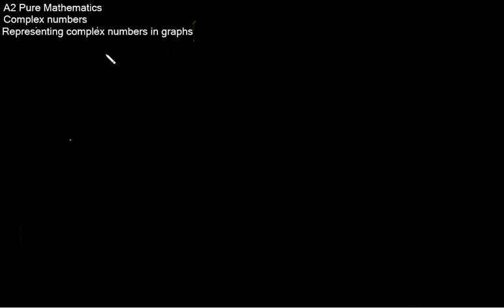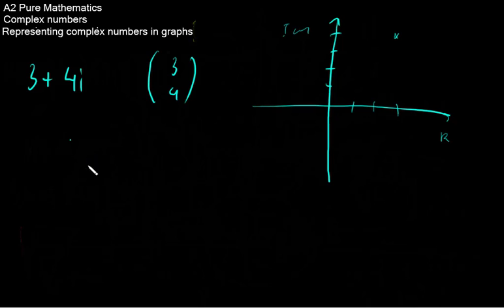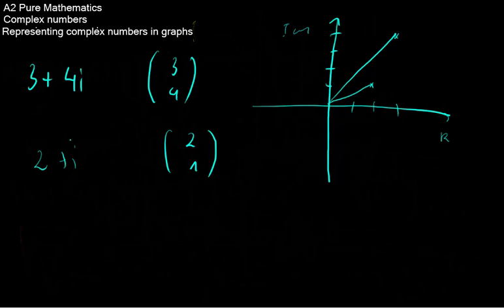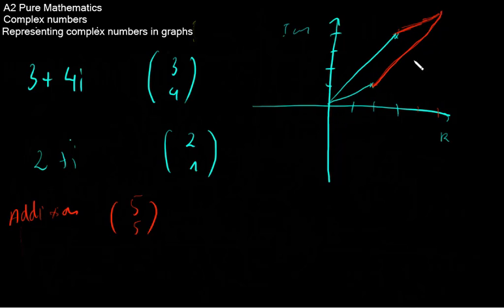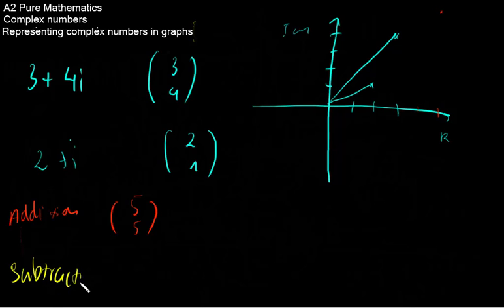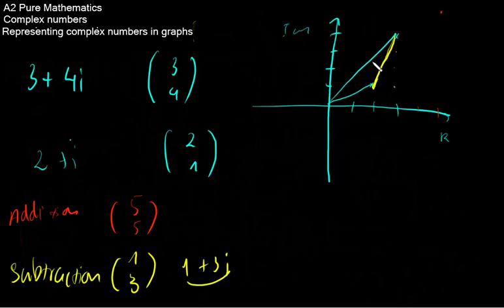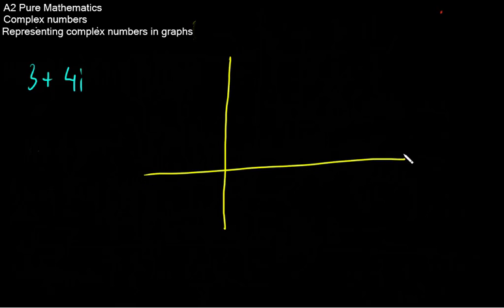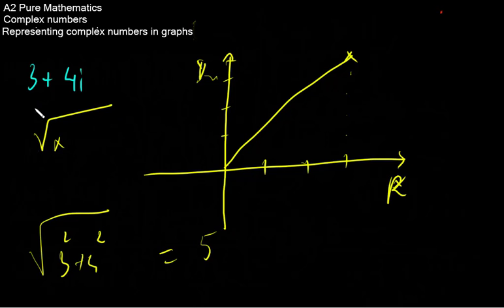3.5.2 P3. Complex numbers. Representing complex numbers geometrically